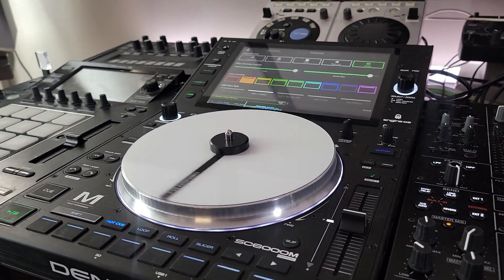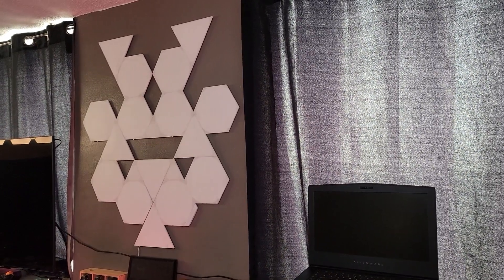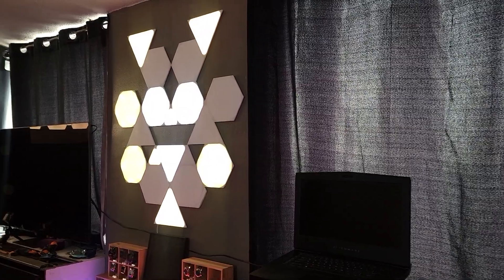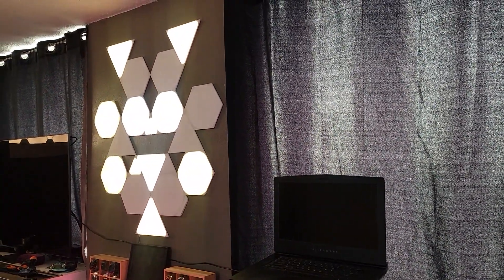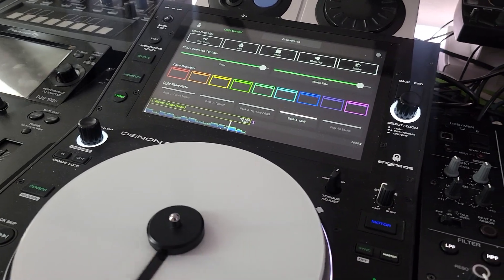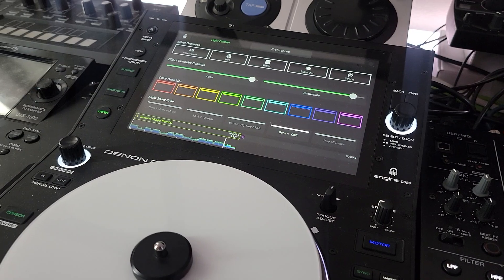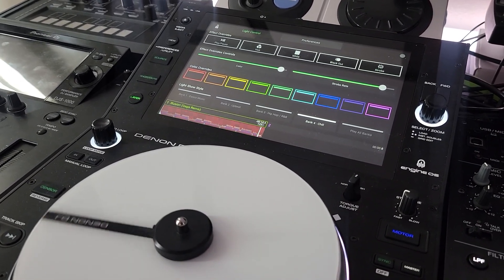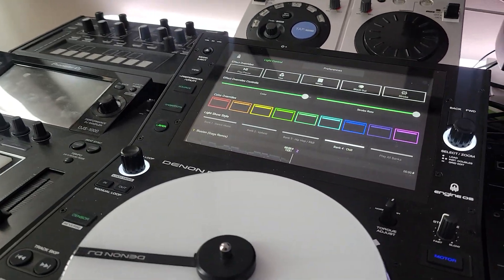Denon DJ SC6000M Phillips Hue and Nanoleaf can't control without a Denon DJ Mixer.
in this video I'm breaking the bad news about the players not controlling your lights if you don't have a Denon mixer to go with it.